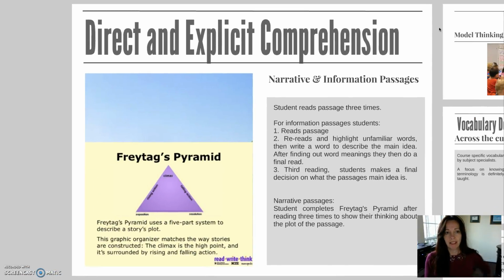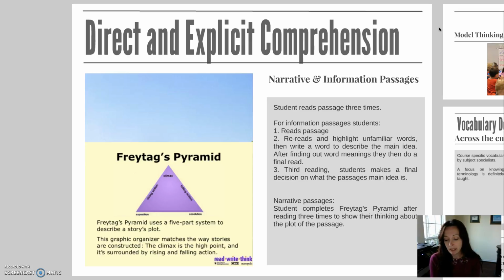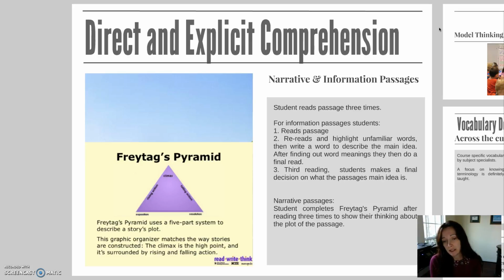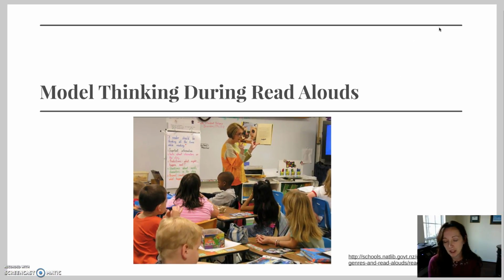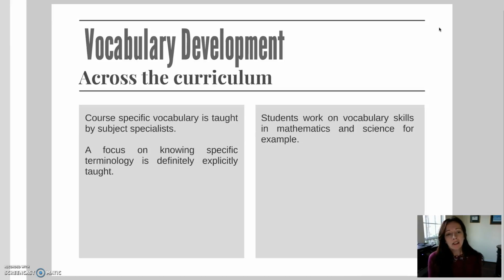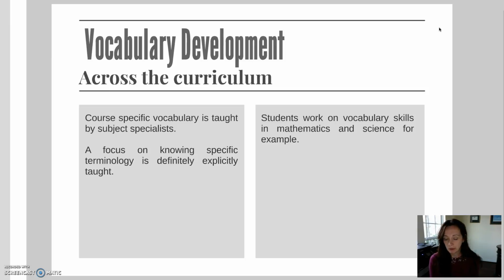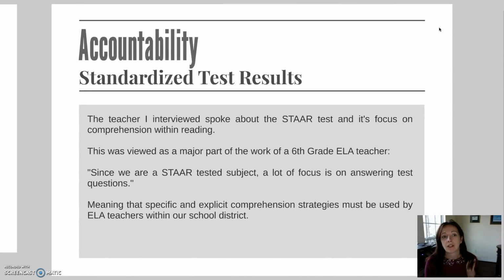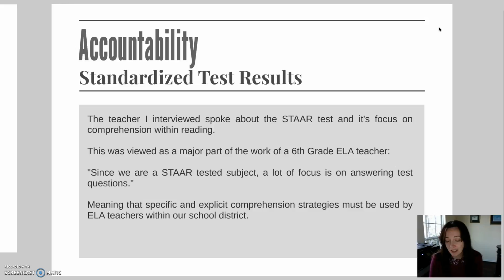Evidence Based Best Practice Inquiry